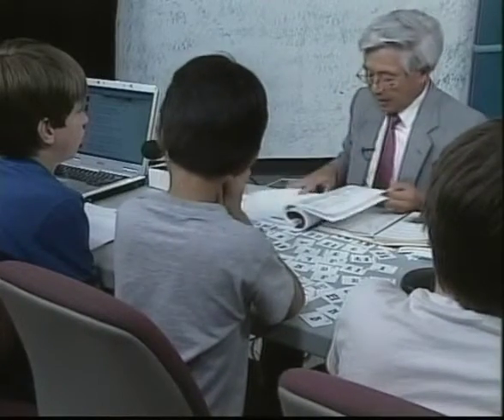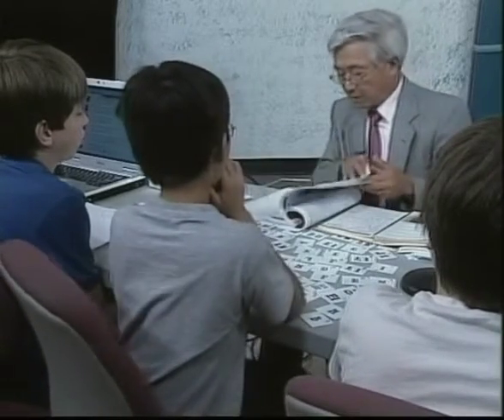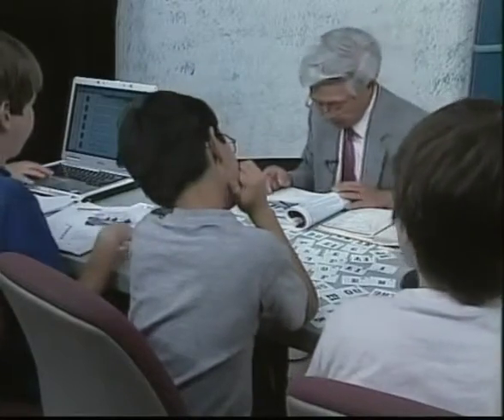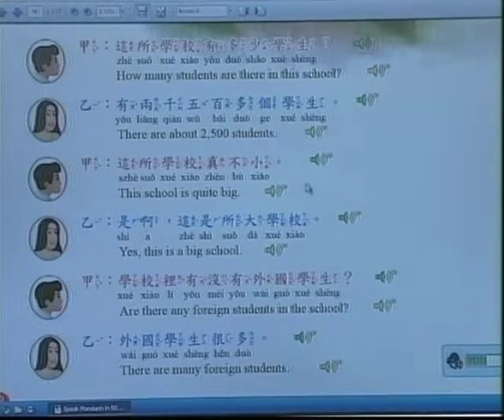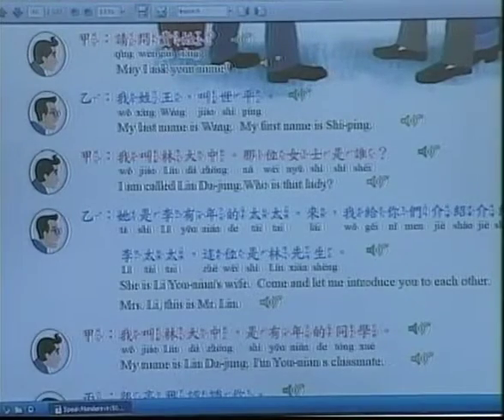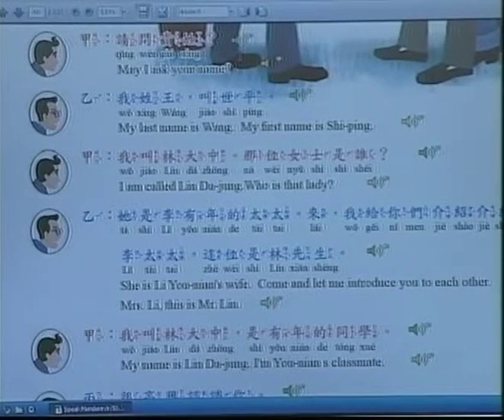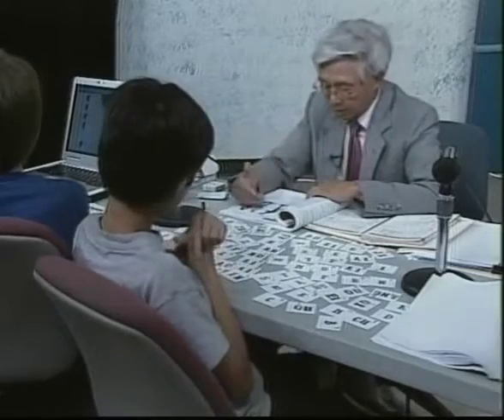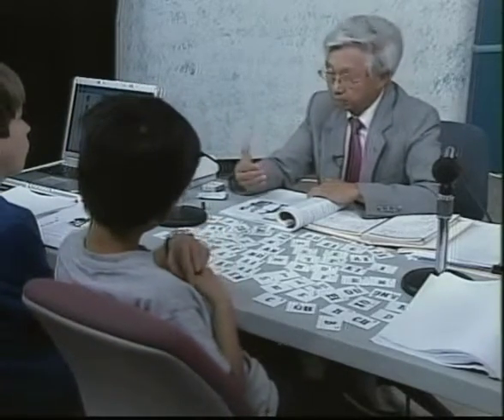Chinese Learning Studies #4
2009
4 of 7